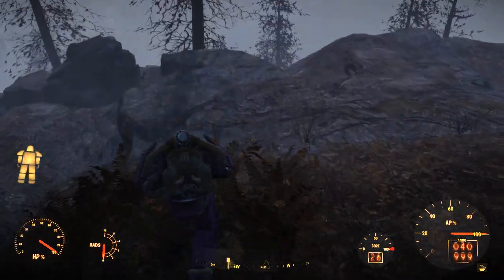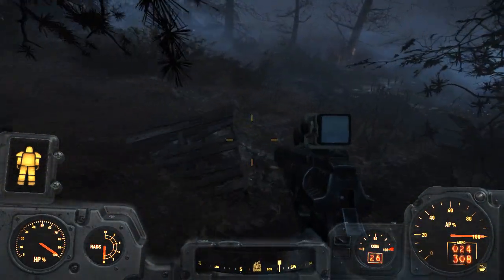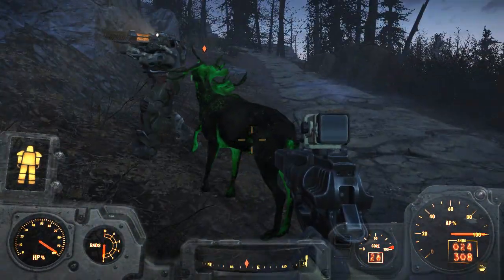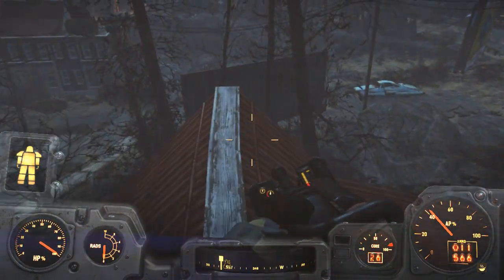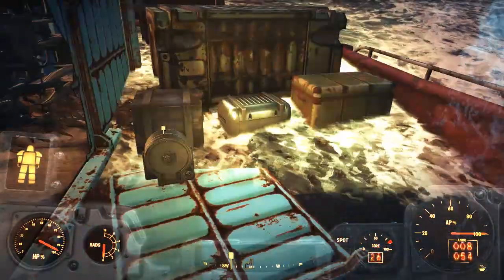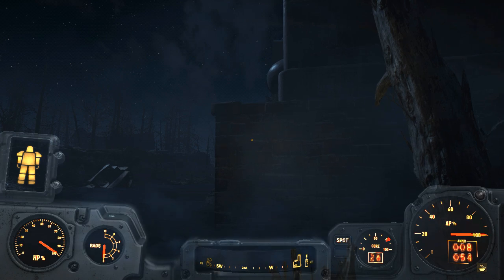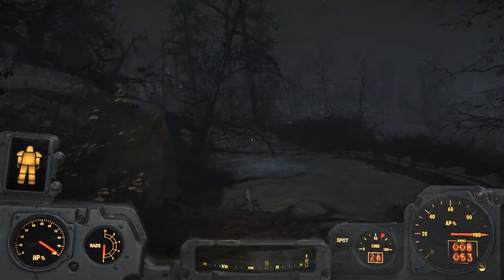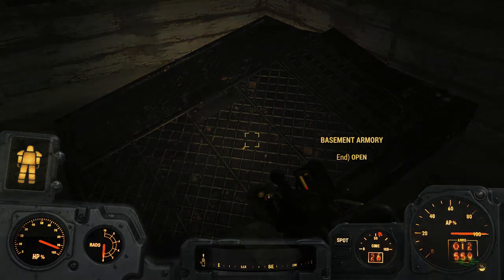Fallout 4 Far Harbor - Data Recovery. Narrated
Two days ago We reached Far Harbor, we defended the hull (flawless)
Met Longfellow travelled to Arcadia for the ultimate quest chain.
We entered Arcadia. Met Dima, Katsumi, Faraday and the ex courser Chase.
Today we set off for the Storage Drives for Faraday. And to explore more of the island.

A walkthrough of the ultimate quest chain game plan.
Quests initiated  Arcadian ideals. Data Recovery. Best left forgotten.
Quests Completed. Where you belong.
Nick Valentine is my Companion.

Installed  DLC's  - Contraptions Workshop   - Vault TEC - Far Harbor.